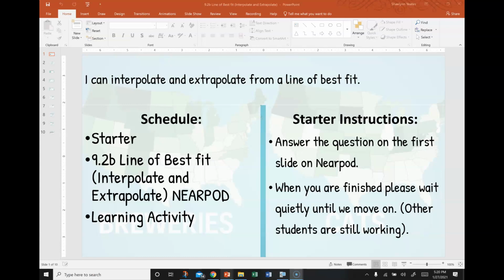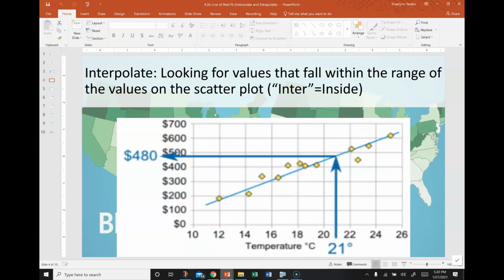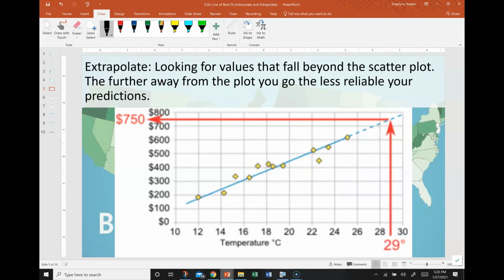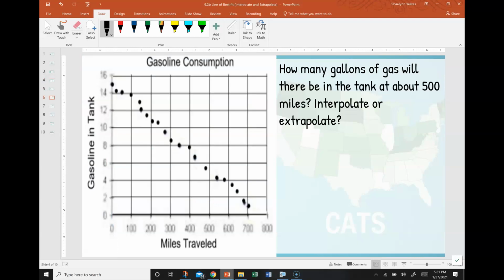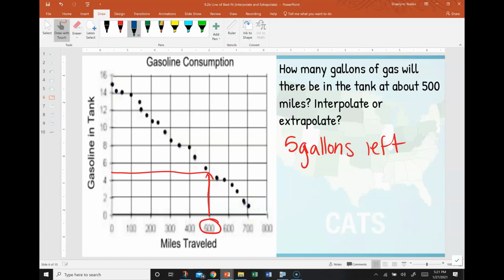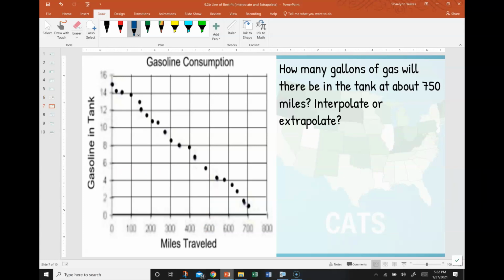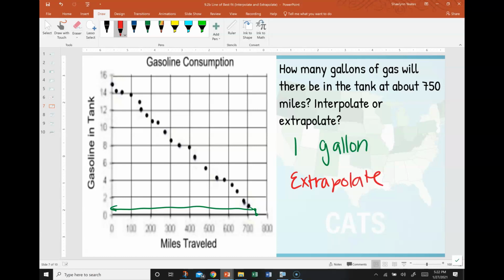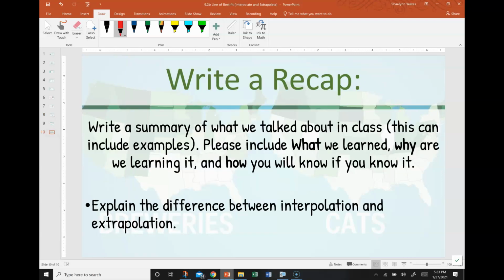9.2b Line of Best fit (Interpolate and Extrapolate)